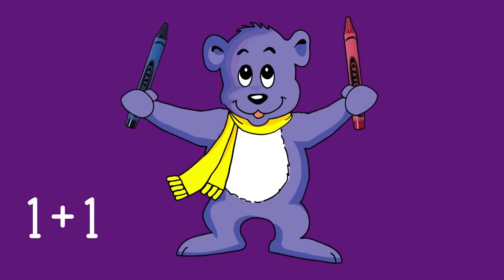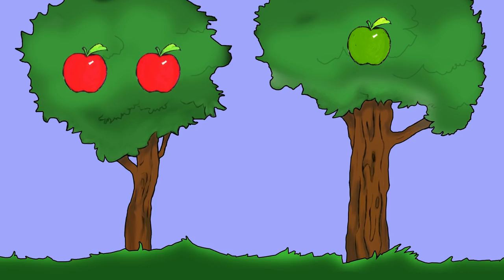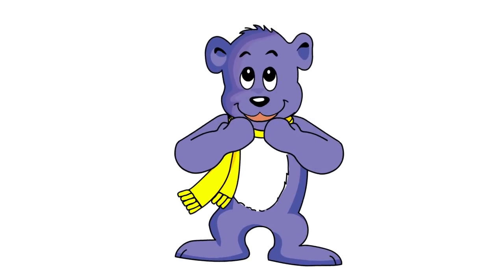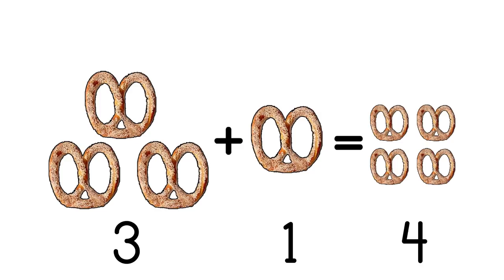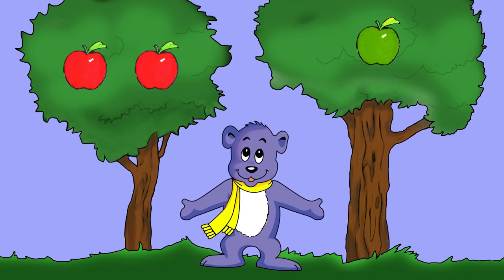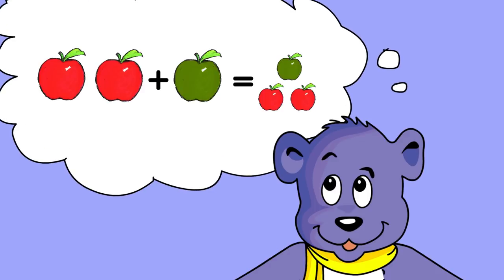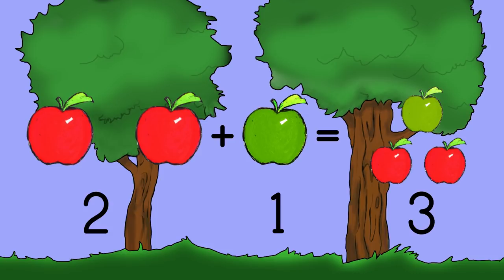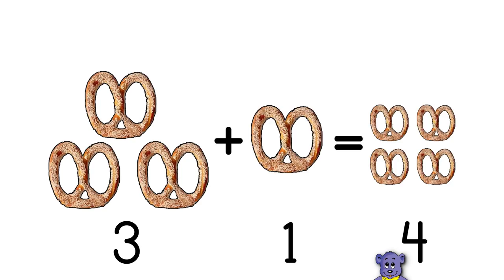Adding Things Children's Learning ‌‌- Barbara Milne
Hello, I'm Barbara Milne. This catchy children's tune will help teach the formula to the introduction to addition in a way that speaks to children.

I love teaching children in their early learning stages, so please let me know if you and your child enjoy my videos, and thank you!

And I’m active socially!

Barbara Milne has a background in children’s music, early childhood education and psychology, with a degree in education from the University of Southern California. She also has many years  of experience as an elementary teacher and Parent Ed. preschool instructor. Mrs. Milne has developed these musical Cds, videos and children’s books to enhance early learning through relaxing music. She also created a proprietary product for Discovery Toys called Sounds Like Fun. This auditory CD has become a standard in their line since 1984 and has been used in millions of households all over the world. All of the auditory products offer a relaxed and tender learning experience that helps children learn without any pressure!